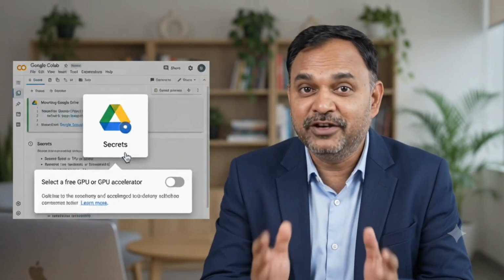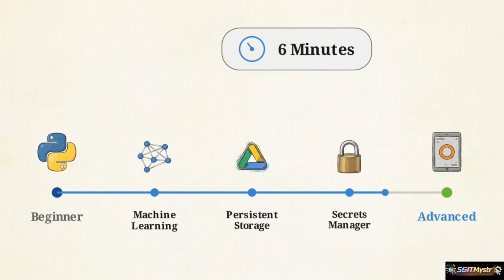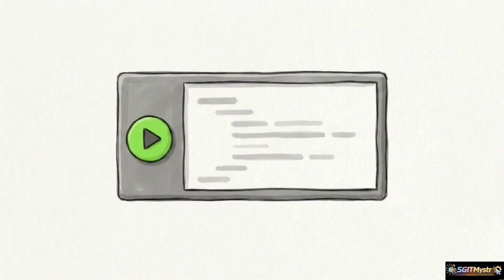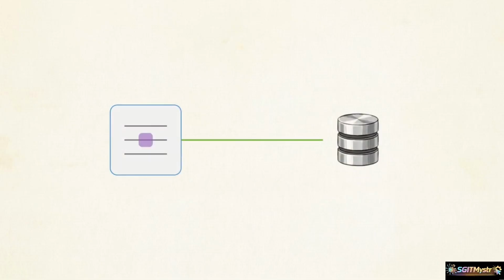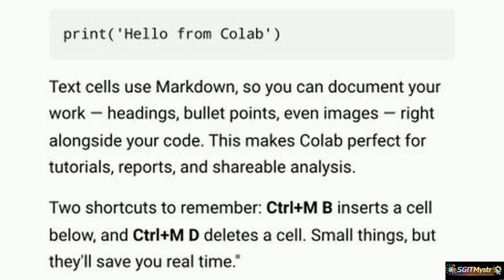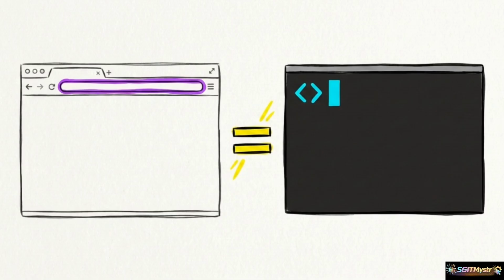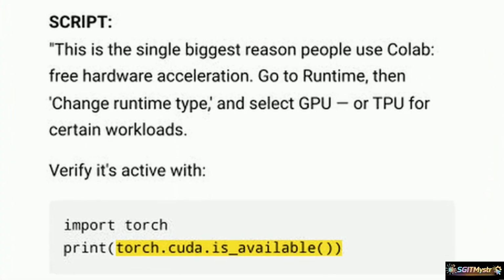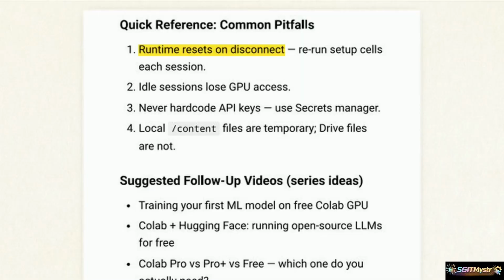Master Google Colab from Beginner to Advanced in this complete 2026 tutorial!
In this step-by-step course, you'll learn everything you need to become productive with Google Colab—from writing your first Python program to using Free GPUs, Google Drive integration, GitHub, package installation, AI development, machine learning workflows, secret management, and productivity tips.

📚 What You'll Learn:
✅ Google Colab Basics
✅ Python Programming in Colab
✅ Install Libraries & Packages
✅ Google Drive Integration
✅ Free GPU & TPU Setup
✅ GitHub Integration
✅ API Secrets Management
✅ AI & Machine Learning Workflows
✅ Best Practices & Common Mistakes
✅ Productivity Tips for Developers
🎯 Whether you're a student, Python developer, data scientist, AI engineer, or DevOps professional, this course will help you use Google Colab like a pro.